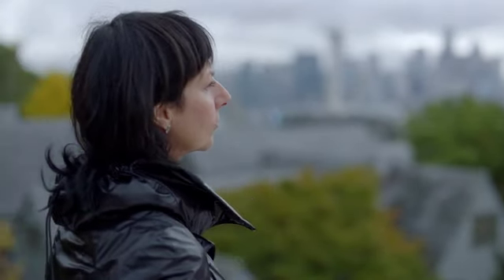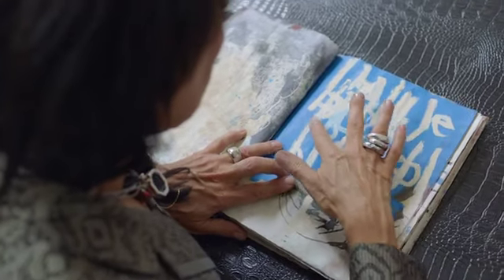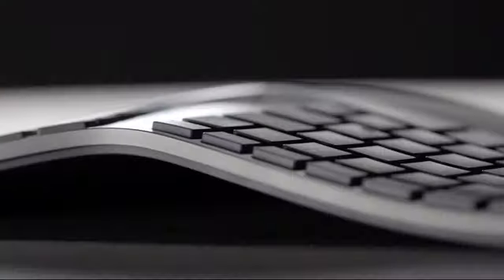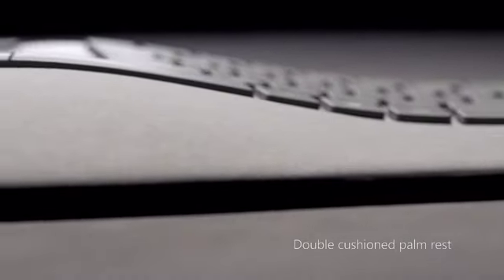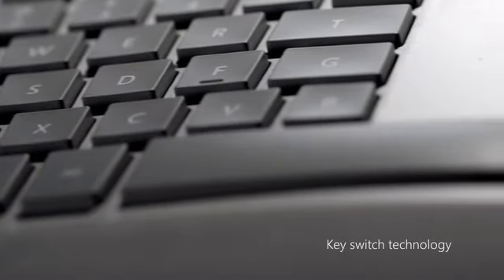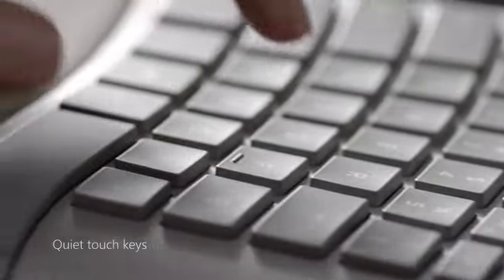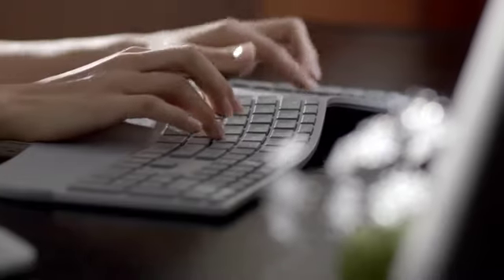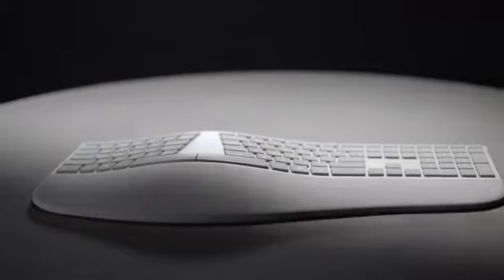Microsoft Surface AD Commercial | Ergonomic Keyboard | (68s) (Old - OG Version) (USA - 2016)